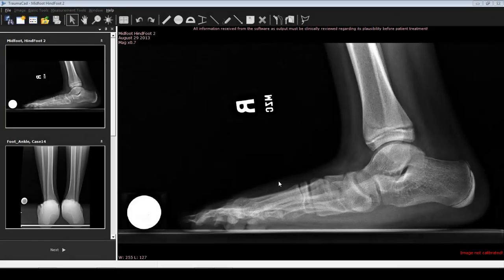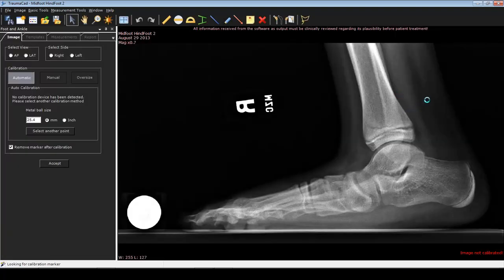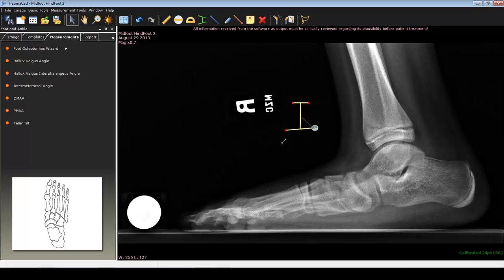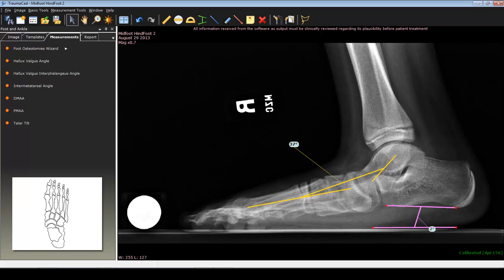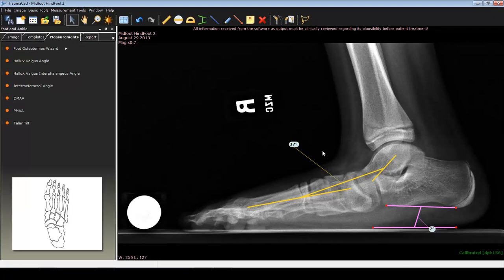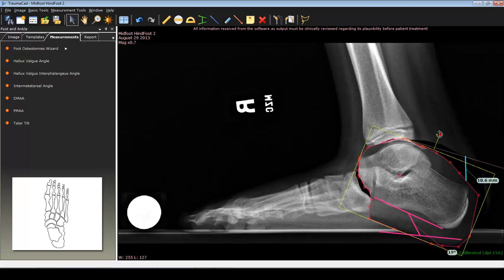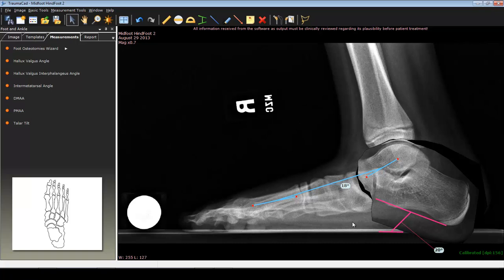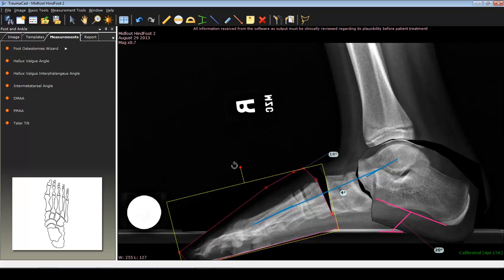Foot and Ankle Deformity Correction with Dr. Noman Siddiqui - Flat foot Deformity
Learn how to plan a Flat Foot Deformity Correction, performed by Dr. Noman Siddiqui from the Rubin Institute for Advanced Orthopedics.